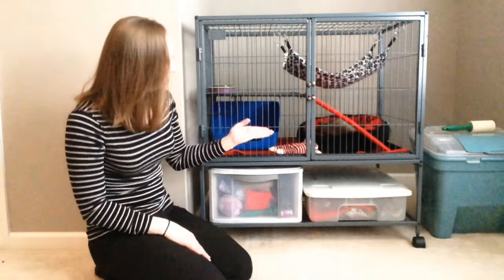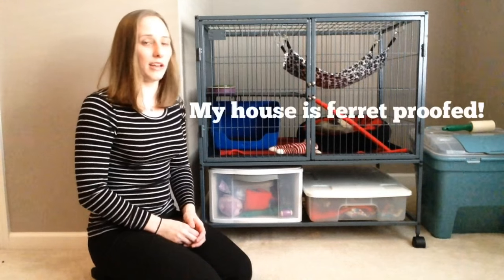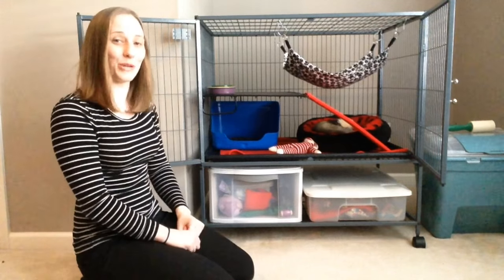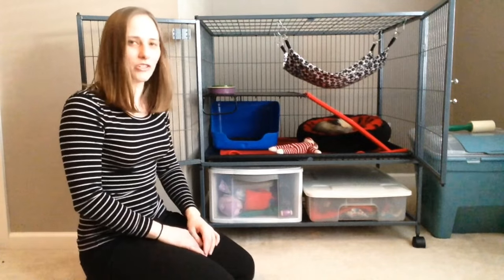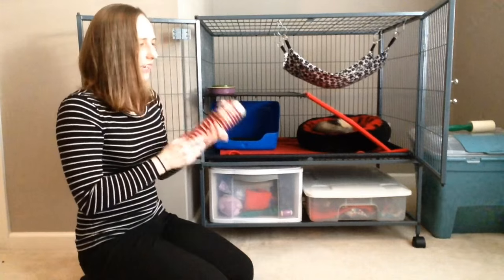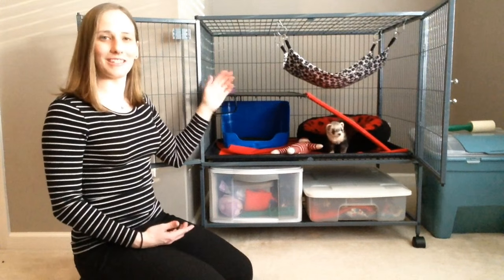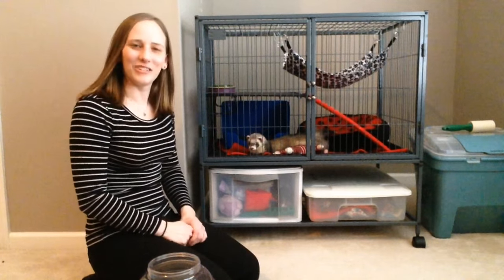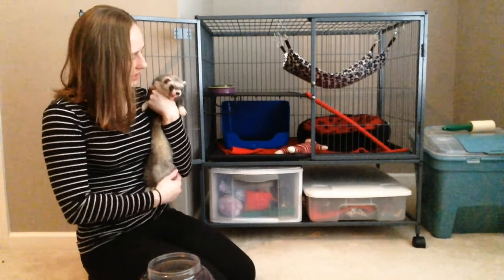"What kind of cage should I get for my ferret?"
In this video I talk about Joey's cage and my recommendations for what to look for in a cage.  For most owners, I recommend the Ferret Nation double unit.